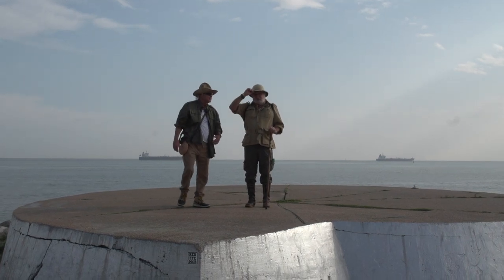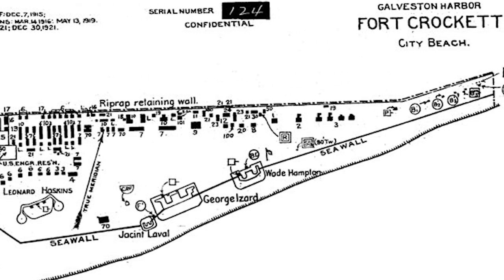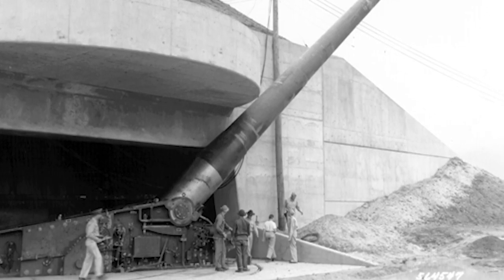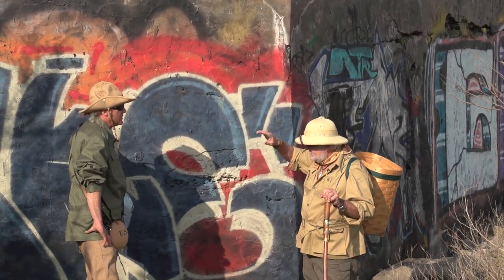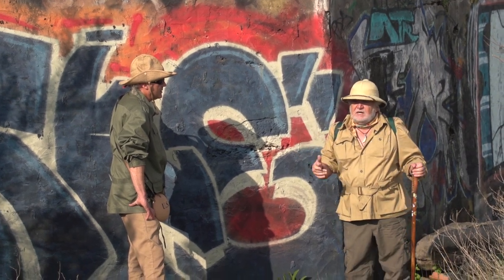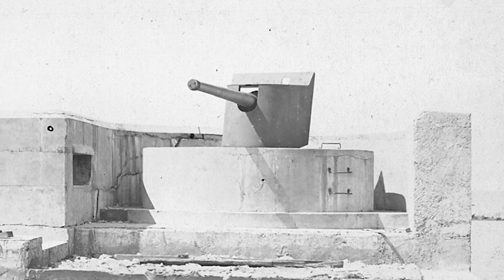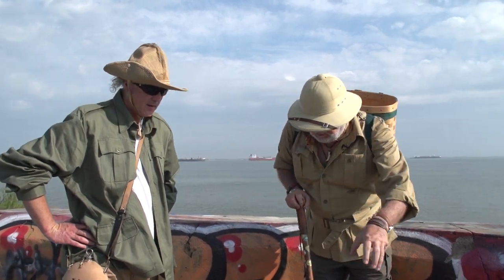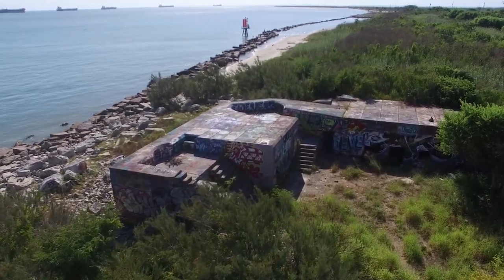Artifacts.Stories.: The Gun Battery - E6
In Episode Six of Artifacts. Stories., Lee Roane meets George Osbourn at Fort San Jacinto for a tour of what is left of a concrete gun battery built to protect the city and harbor and to secure the entrance of Galveston Bay.  Fort San Jacinto was an Endicott Period Coastal Fort first established in 1898.  During World War II, the battery was equipped with rapid fire guns, which were fired for practice, but never in combat.  The fort was abandoned in 1947, but remnants still sit at the eastern tip of the island.

For complete Galveston Island information, visit us online at Galveston.com.